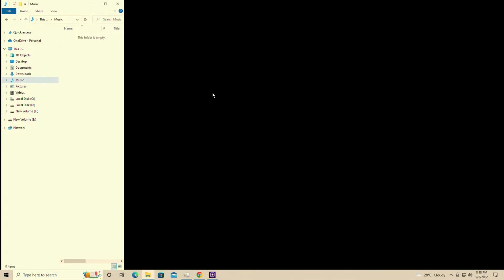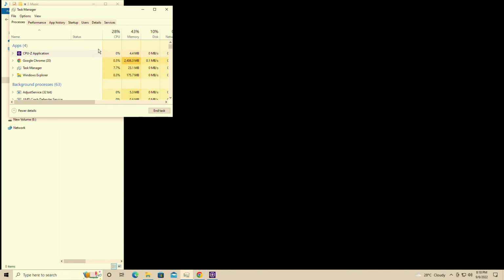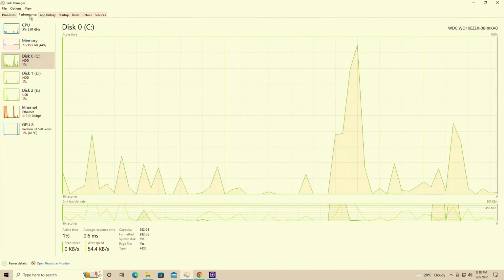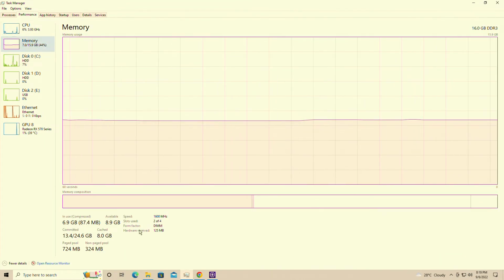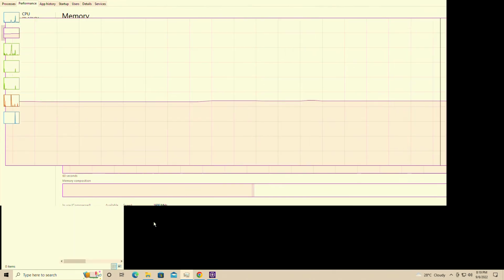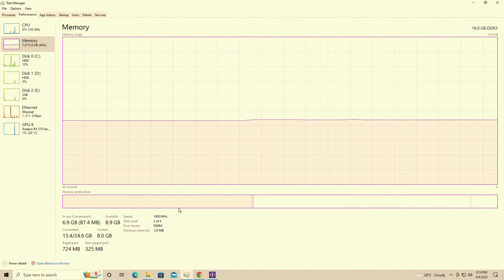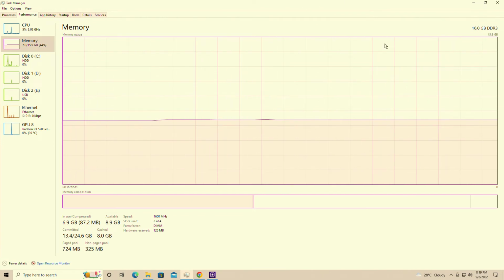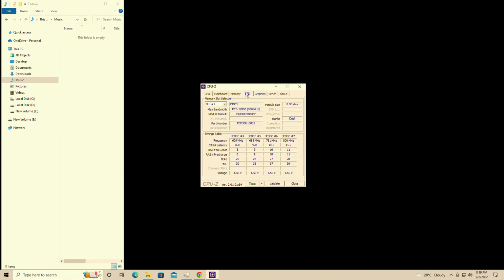How To Check How Much Ram You Have On Windows 10 PC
In case You Want To Know How Much Ram Is In Your Pc Now You Know